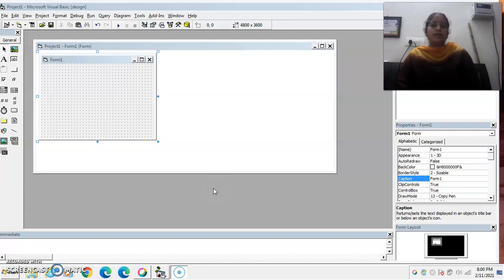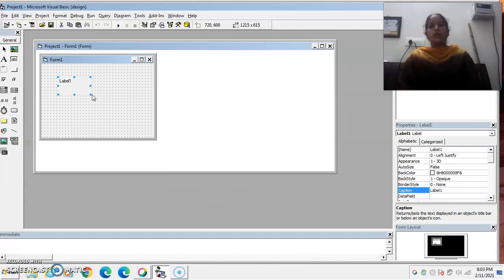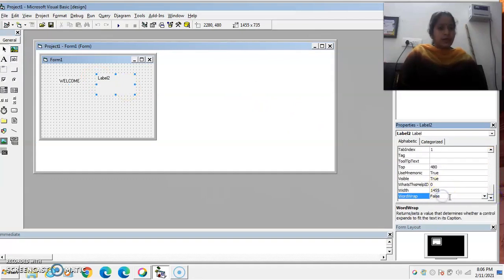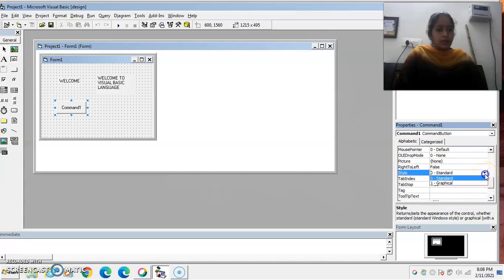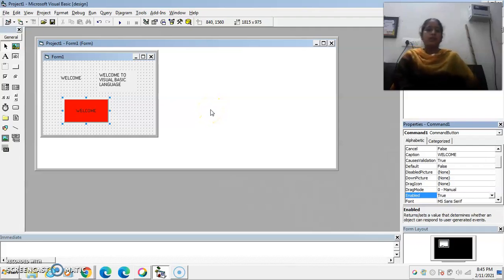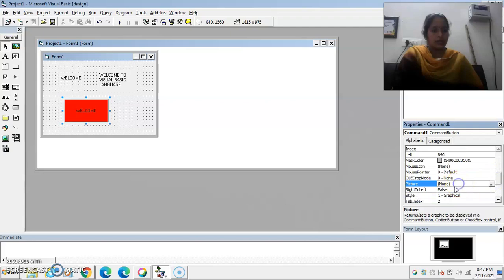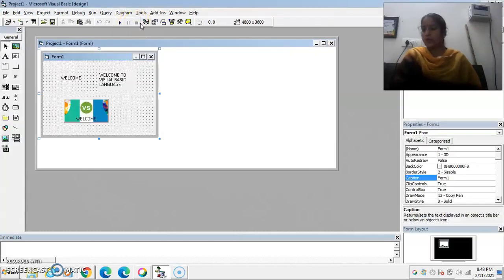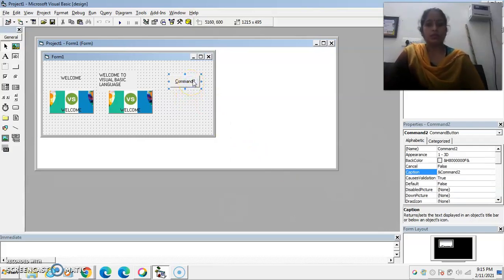Visual Basic Controls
Visual Basic Controls By Yogita Astt. Prof. Comp.Sc.